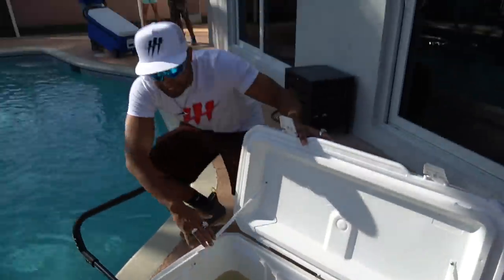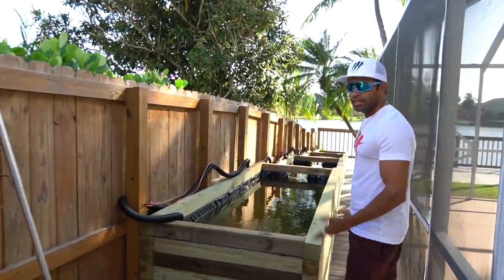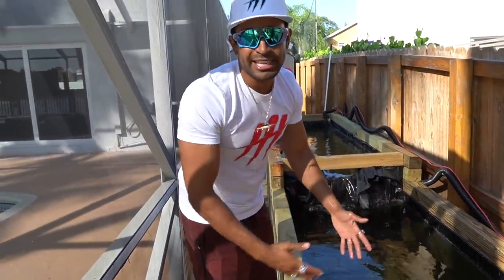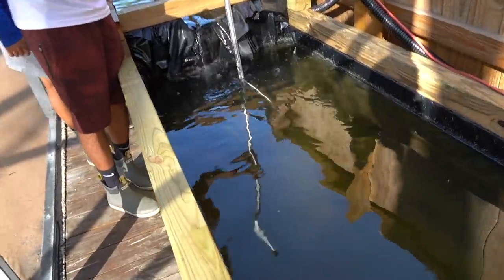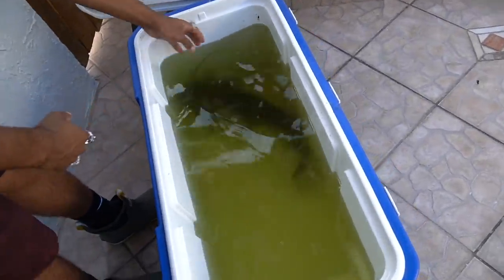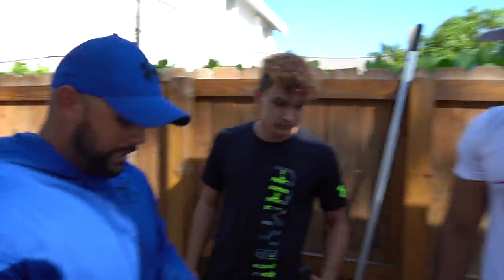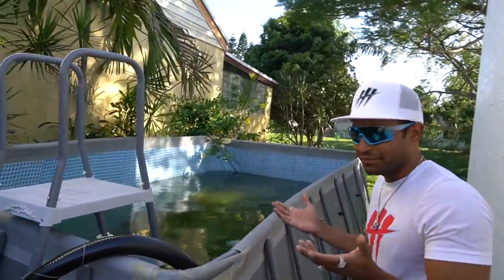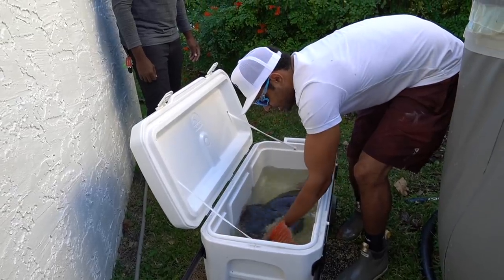WILL CATFISH SURVIVE in a POOL!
Will catfish fish survive in pool.

Enjoy our fishing and fish keeping aquarium diy catch em all fishing with Zak Catchem content!